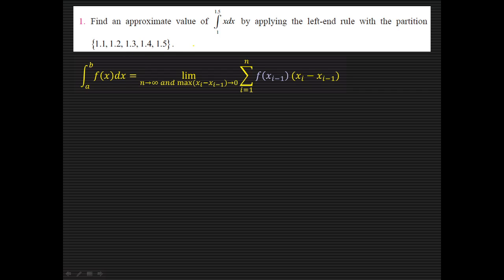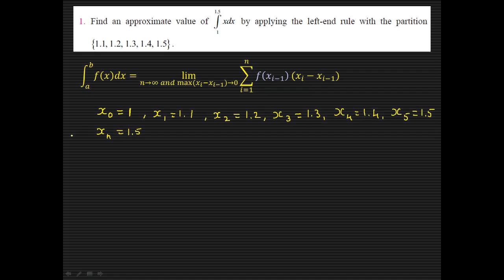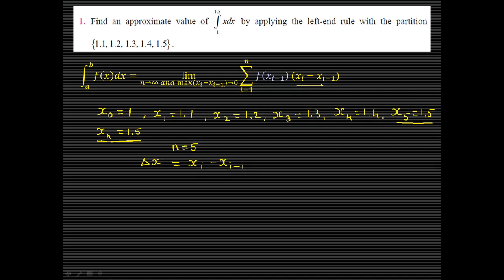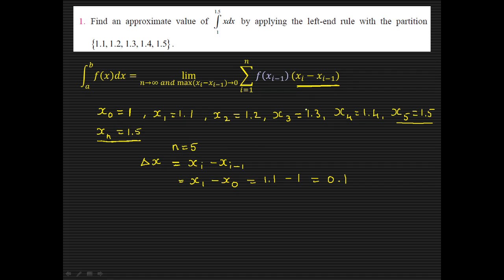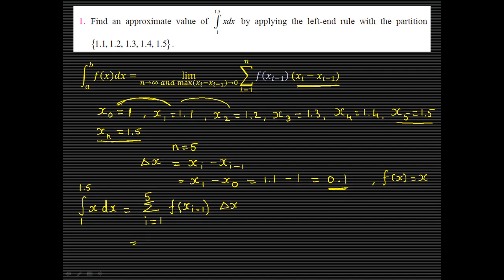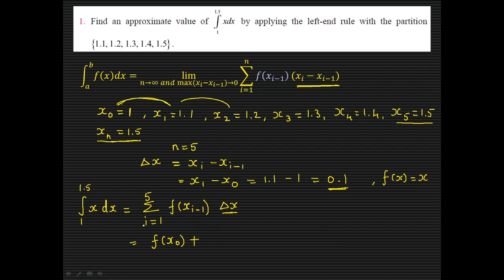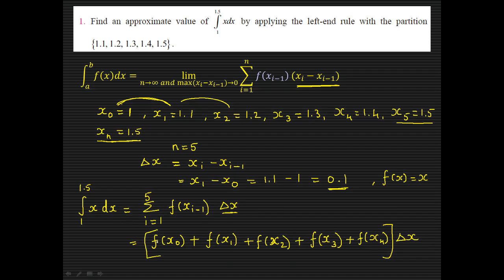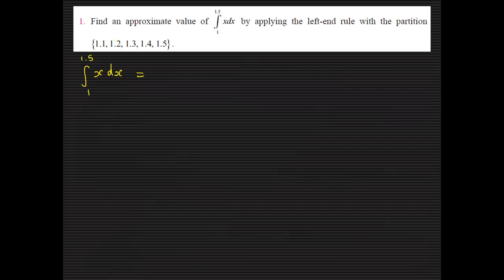12th Mathematics/ Chapter - 9/ Ex - 9.1/ Q.No - 1